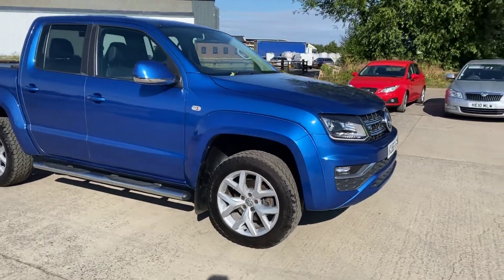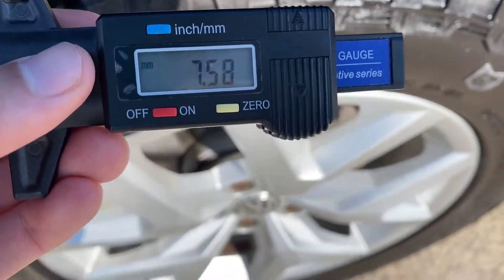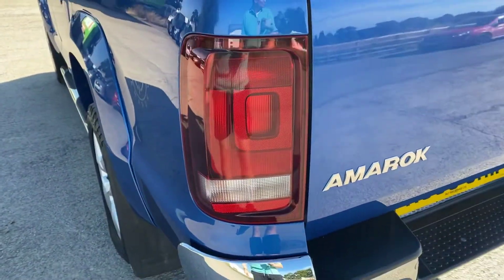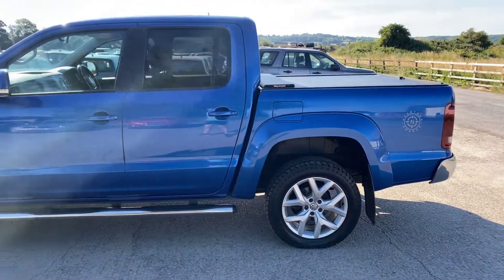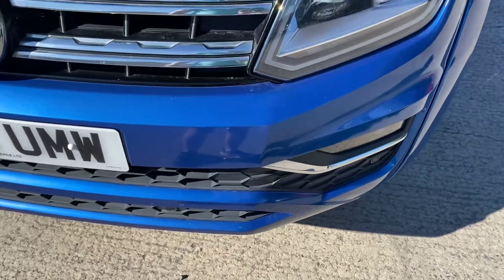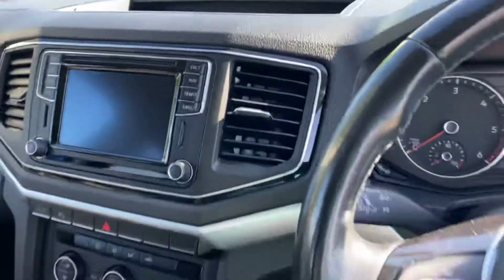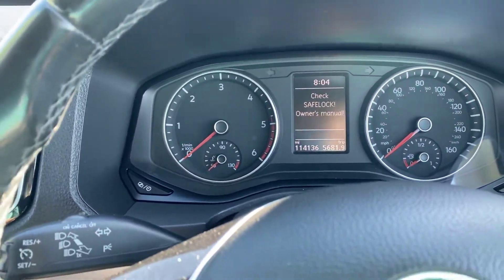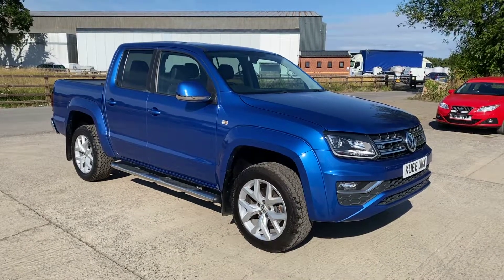Volkswagen Amarok KU66 UMW